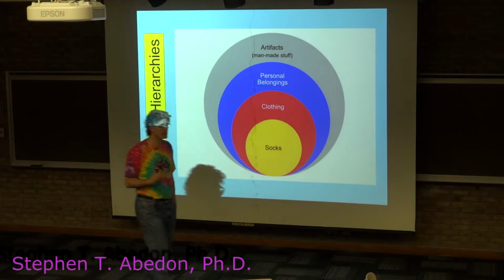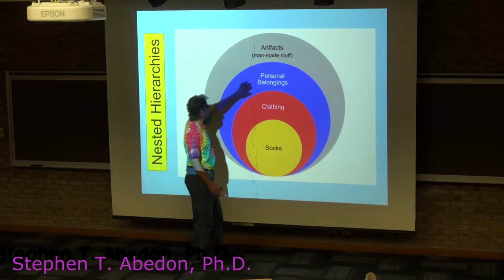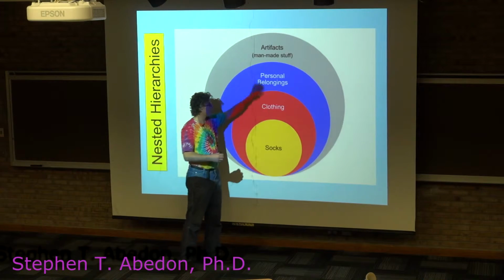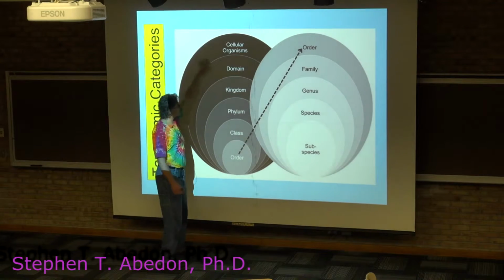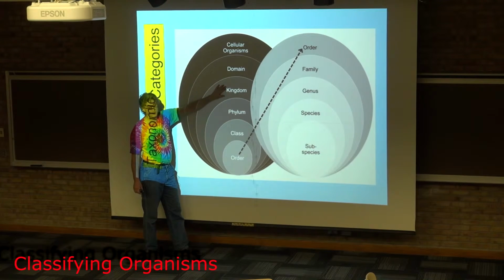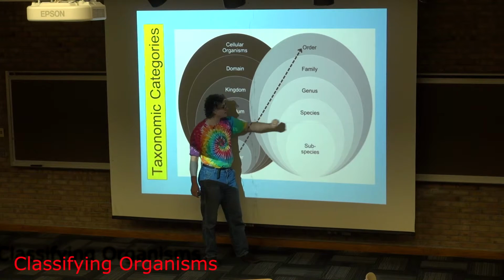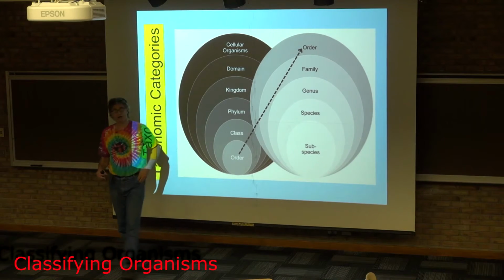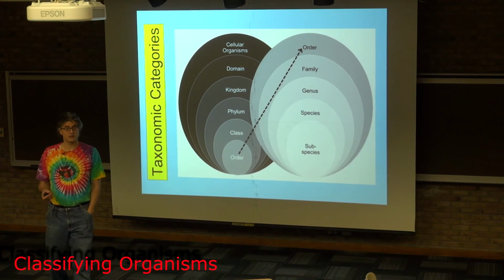Classifying Organisms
This video provides consideration of the classification of organisms into taxa as they exist within nested hierarchies.